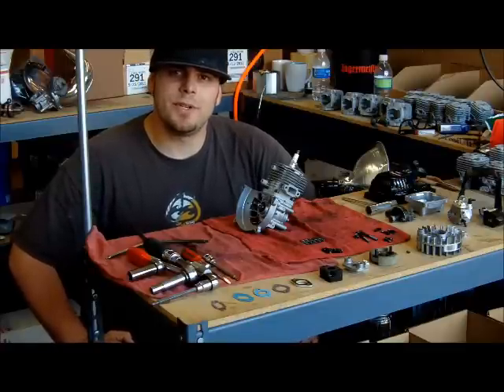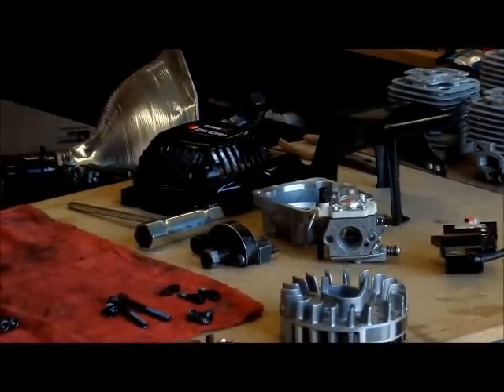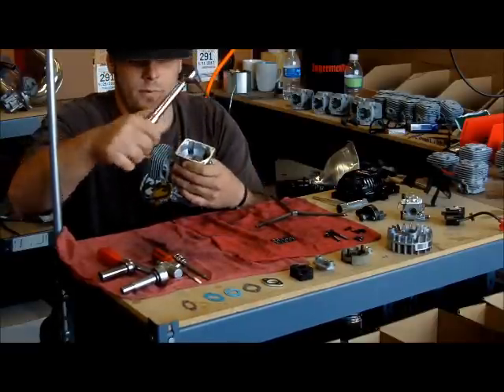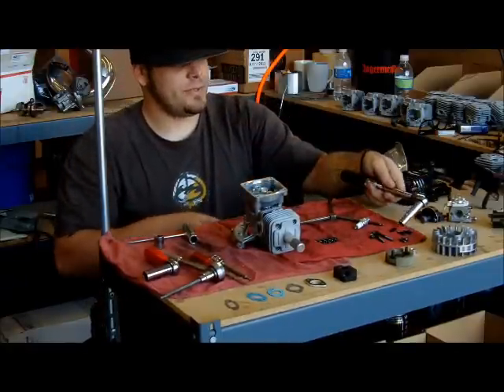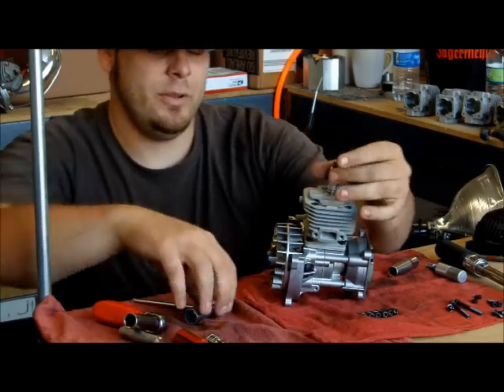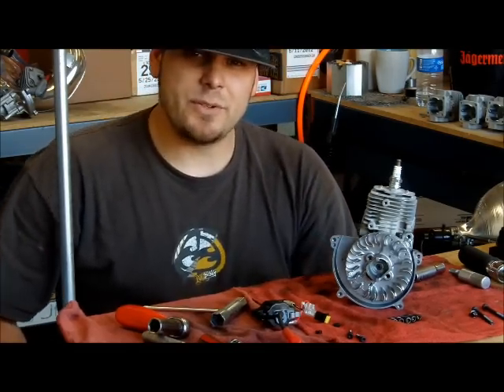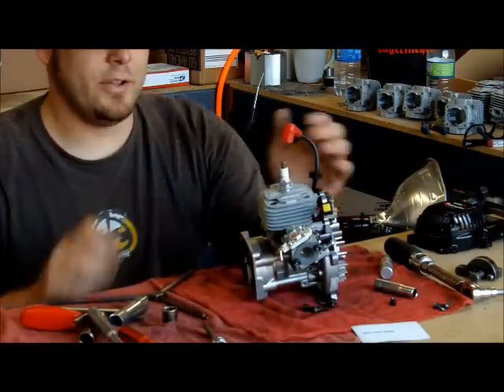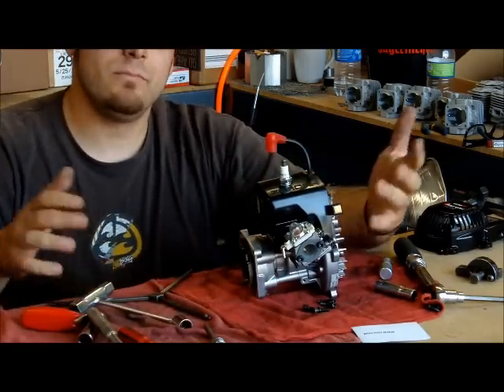OBR Tech Video - How To Double Your Power by Completing a Long Block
OBR tech video on how to properly complete a long block. Applies to all CY/Zenoah engines 22.5cc -  30.5cc.